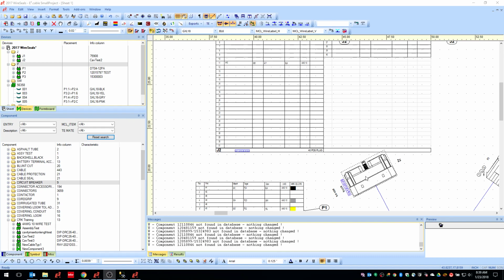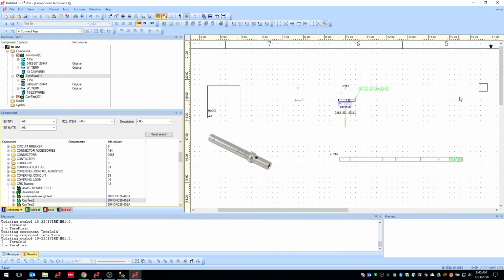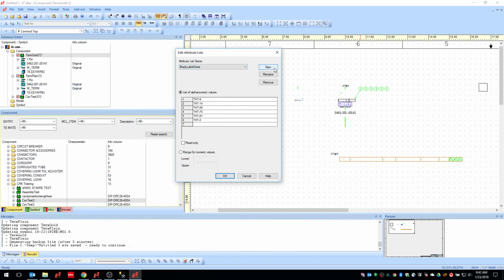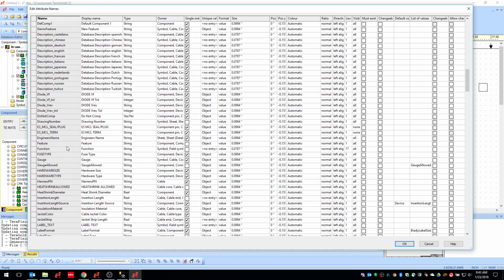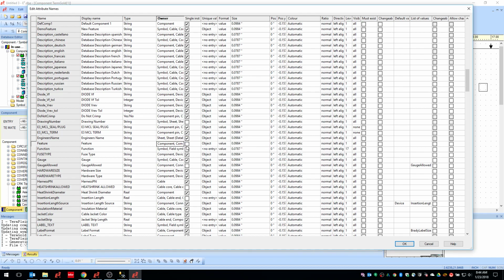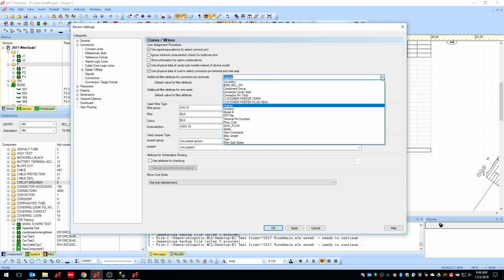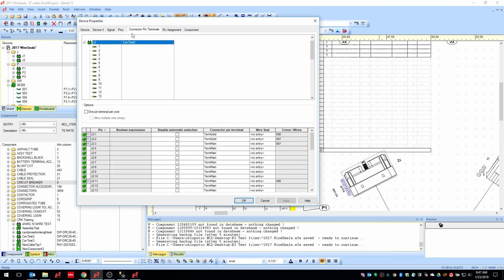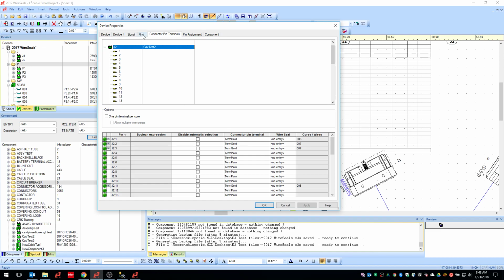E3.series - Additional Filter Attribute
How to setup and use the Additional Filter attribute for fine tuning your automatic terminal or wire seal selection.